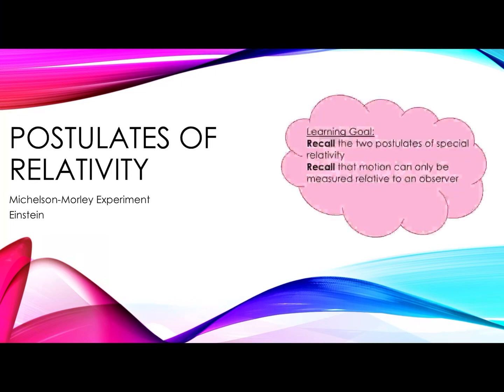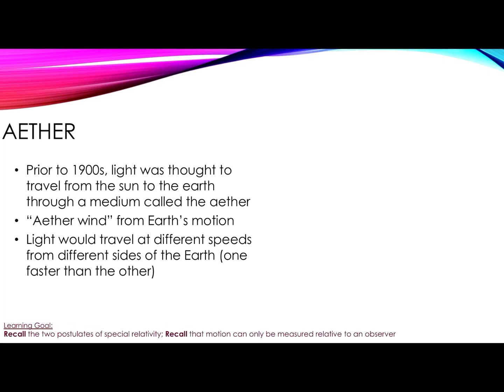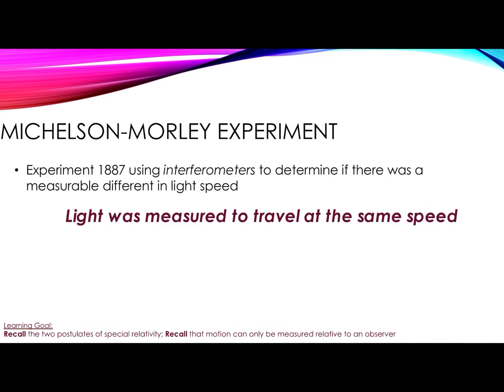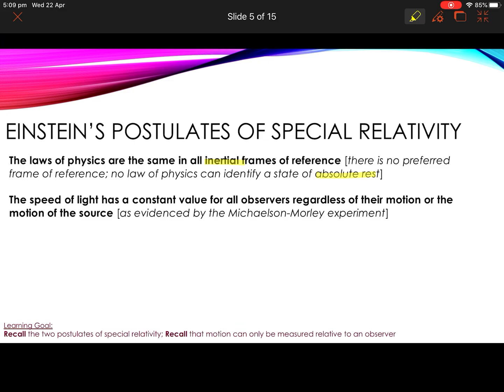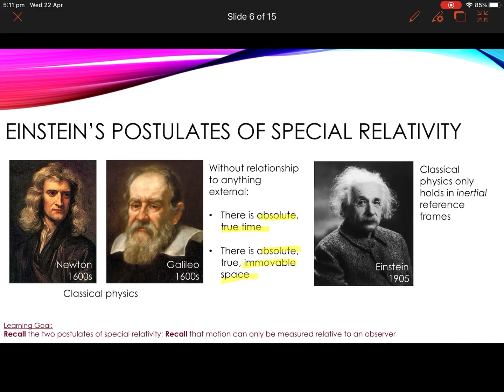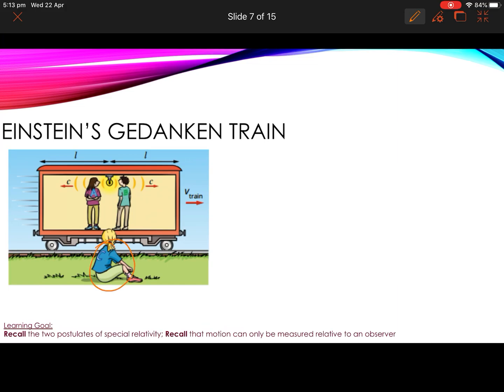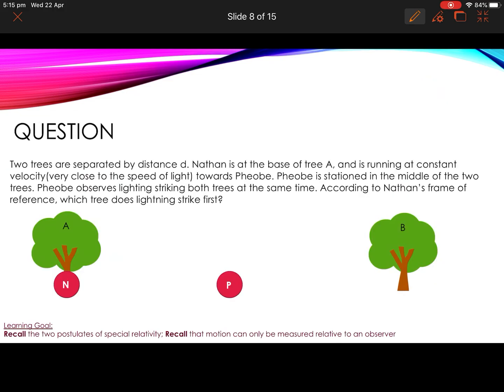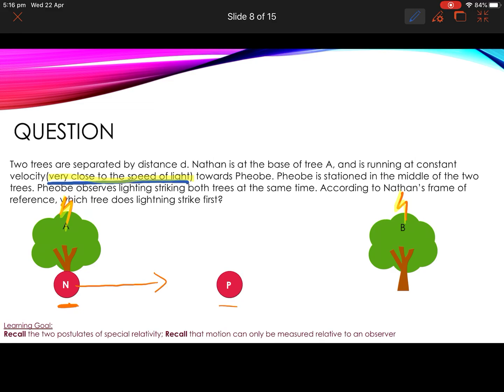12PHYS 10.3 Postulates of Special Relativity